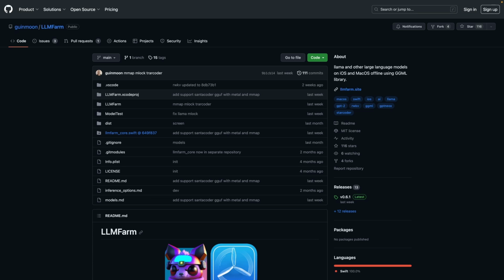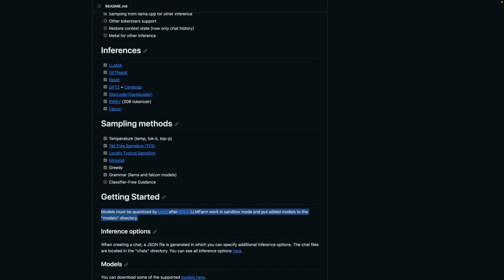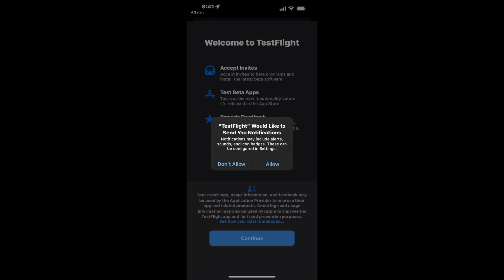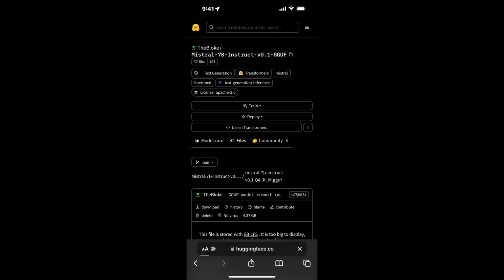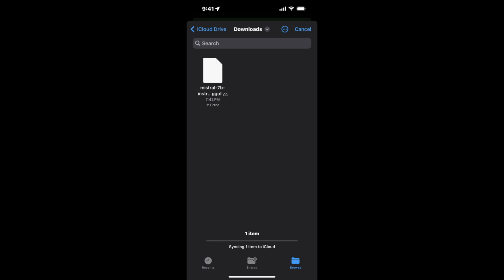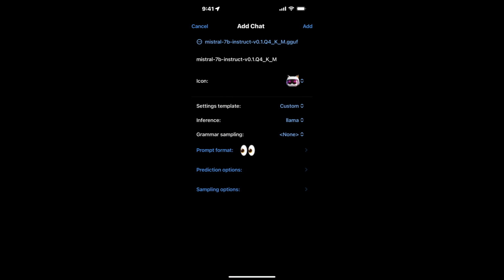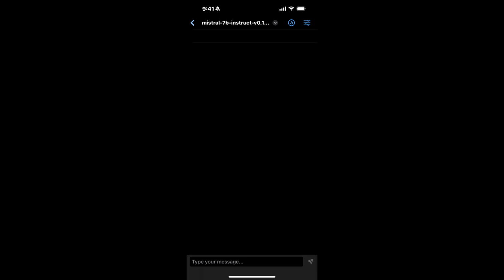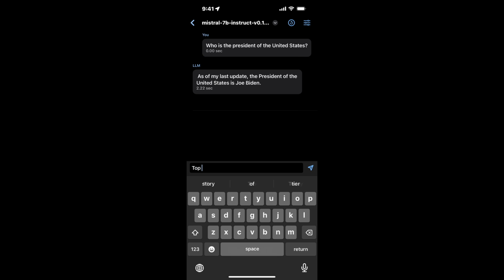How to Setup LLM Models on your iPhone - Mistral 7B Supported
Follow along as I walk through setting up Mistral 7B on my iPhone using a cool project called LLM Farm. It works really well using the 4bit quantized model and really fast token generation as well. Of course we are setting up Mistral 7B here but you can run any other GGML/GGUF models made for llama.cpp!

Timestamps:
0:00 Introduction
1:13 Installing LLM Farm on iPhone
4:05 Testing out Mistral 7B